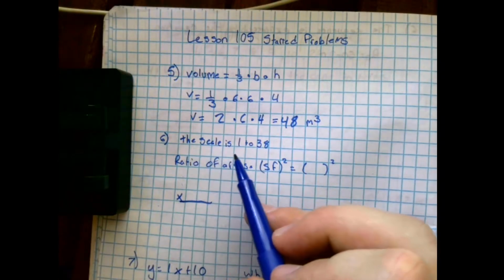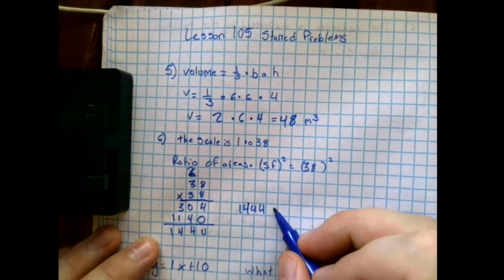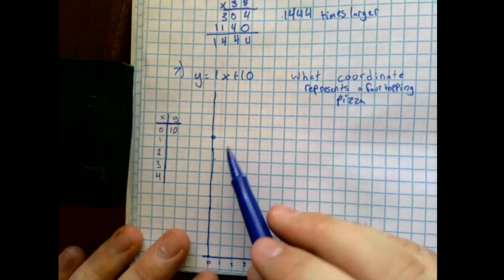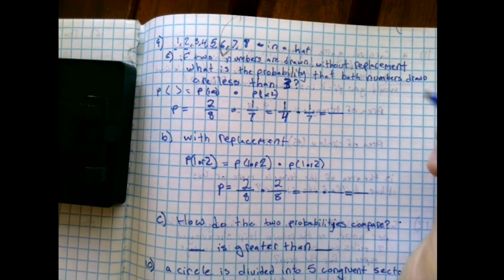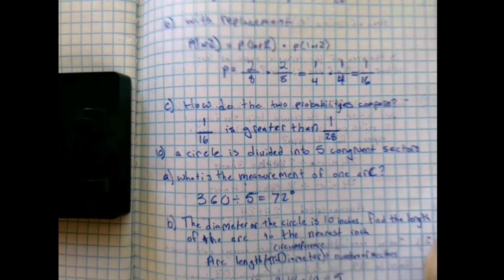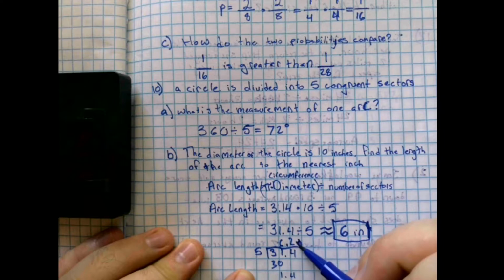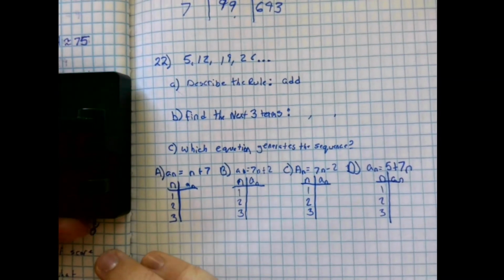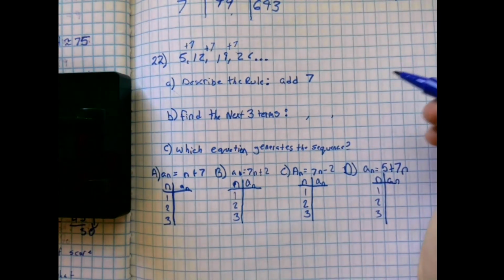Saxon Course 3 Lesson 105 Starred Problems